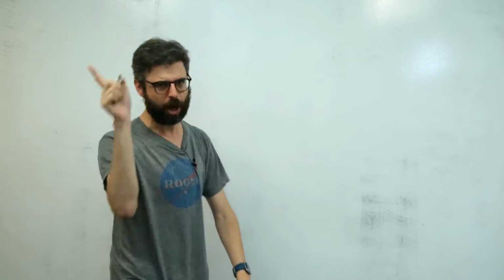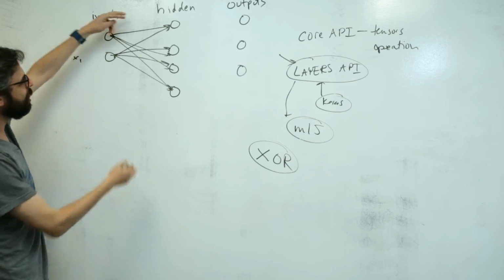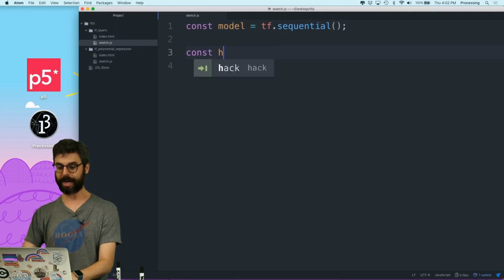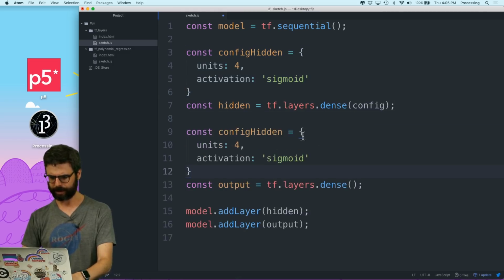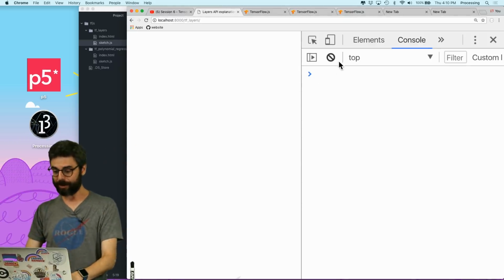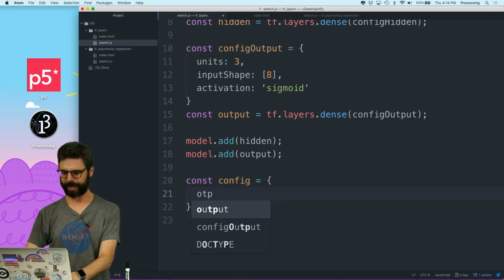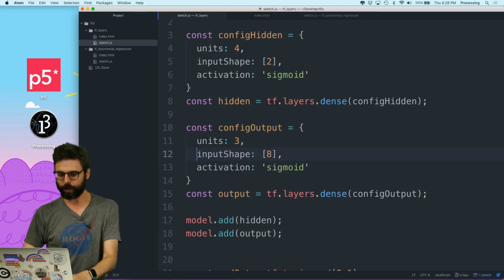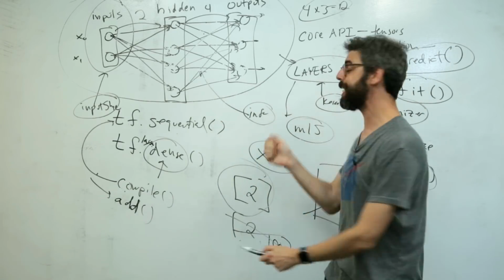6.5: TensorFlow.js: Layers API Part 1 - Intelligence and Learning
In this video, I cover the TensorFlow.js Layers API ("tf.layers").